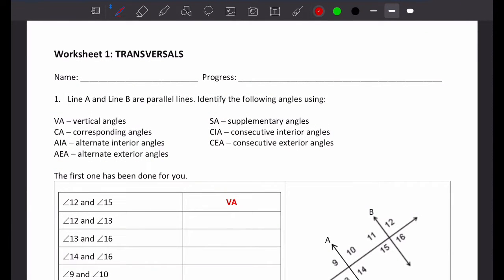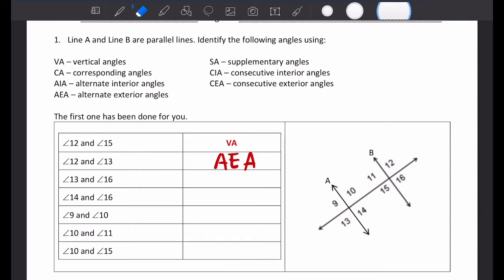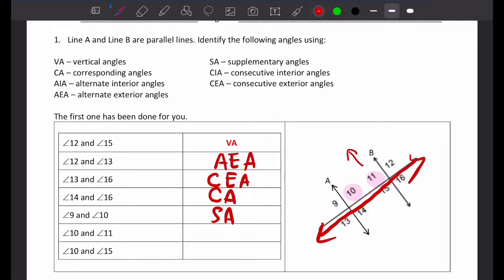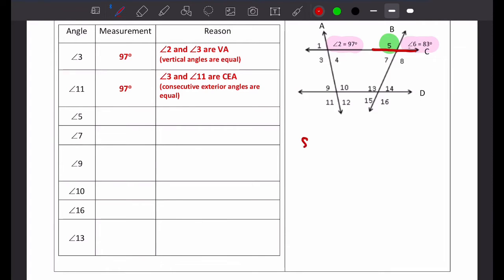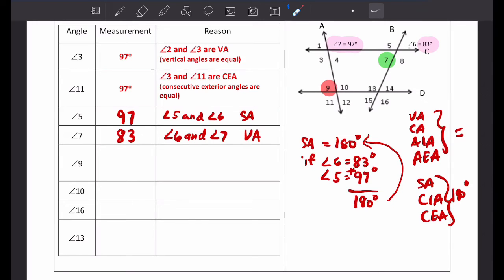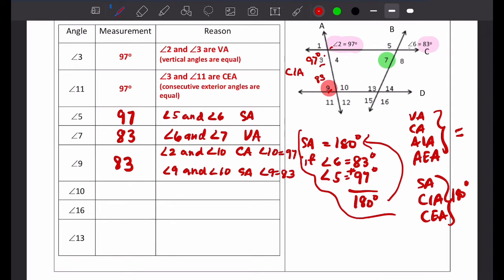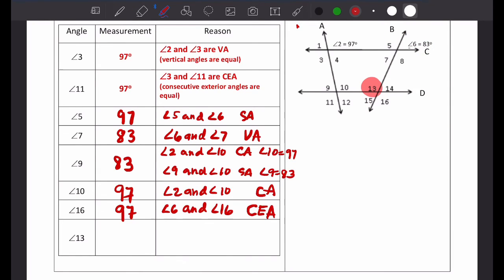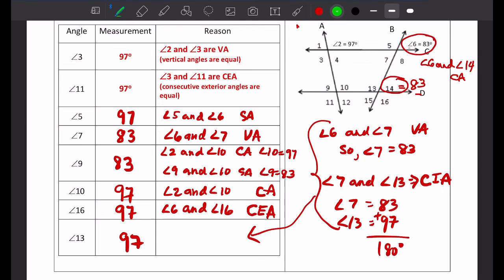Answers and Explanation to Trasversal WS1